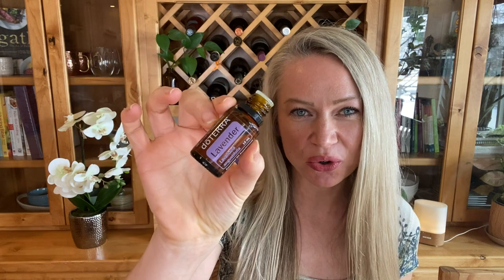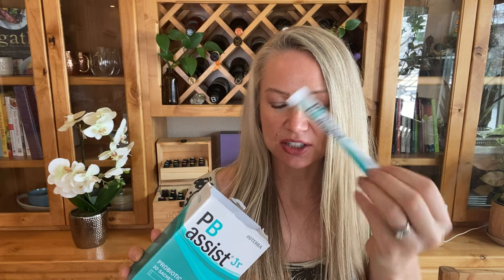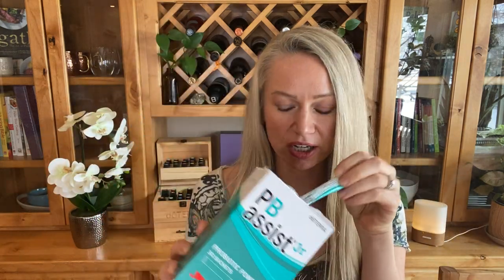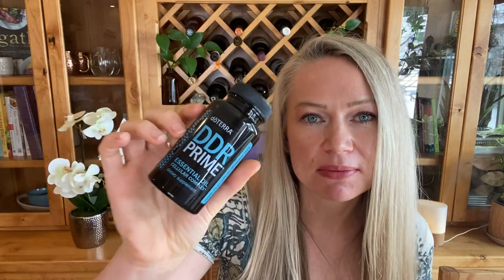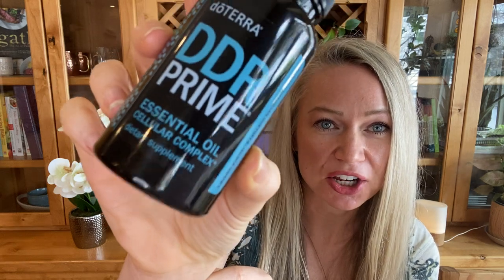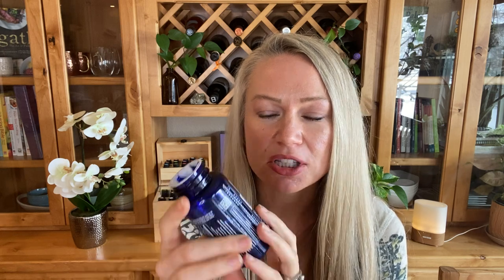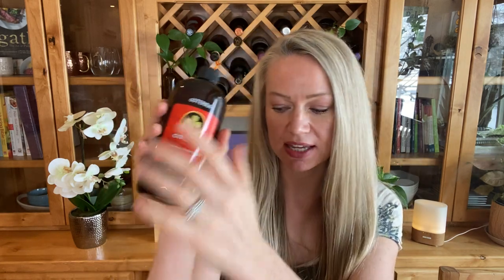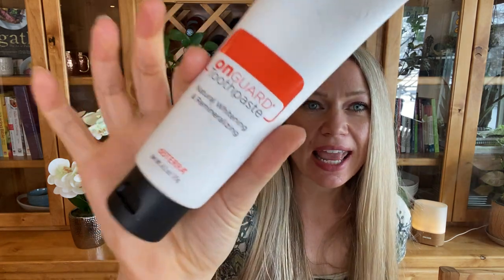Top 10 Most Reordered Products from doTERRA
Curious what to put on your Loyalty Reward Program order? Here are the top 10 products doTERRA  wholesale customers are reordering on their LRP every month and how to use them!

Top 10 most reordered LRP items include:

9. PB Assist also PB Assist Junior

FREE EDUCATION

Let’s Connect